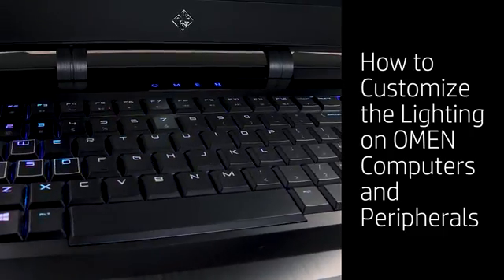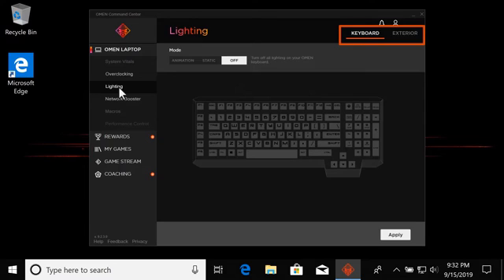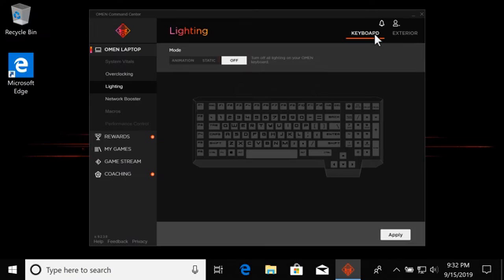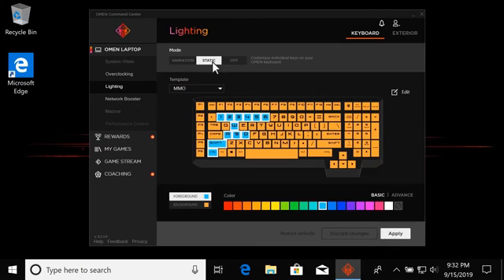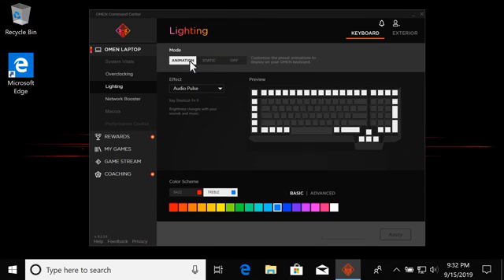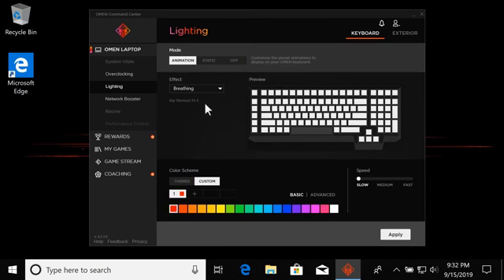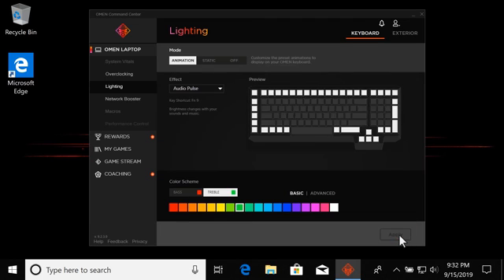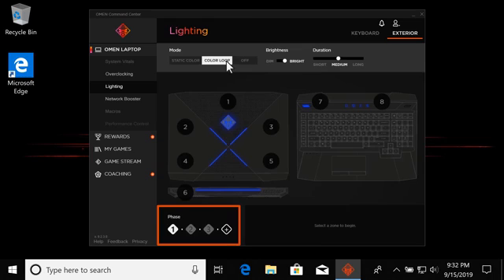Customize the Lighting on OMEN Computers and Peripherals | OMEN Gaming | HP Support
In this video, we will see how to customize the lighting on OMEN computers and peripherals. We will use the OMEN Command Center to configure the lighting effects.

Chapters:
00:00 Introduction
00:14 Open OMEN Command Center
00:22 Select Lighting
00:24 Understanding Keyboard lighting zone
00:56 Understanding the Static mode
01:16 Using Keyboard zone templates
01:32 Understanding Animation mode
02:19 Understanding Exterior lighting zone
02:24 Using Color Loop mode